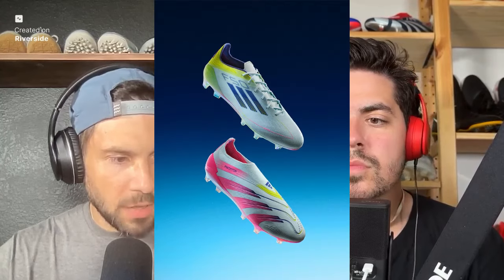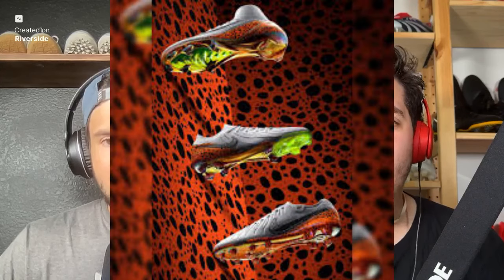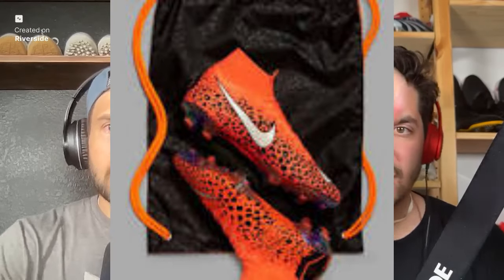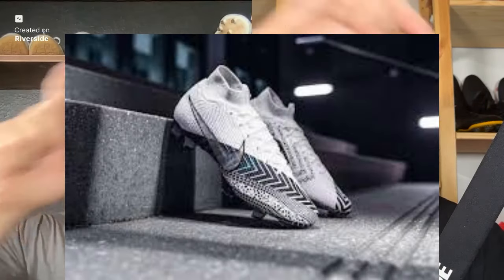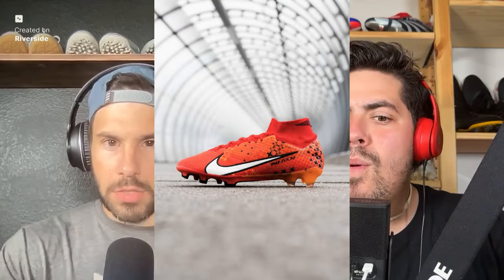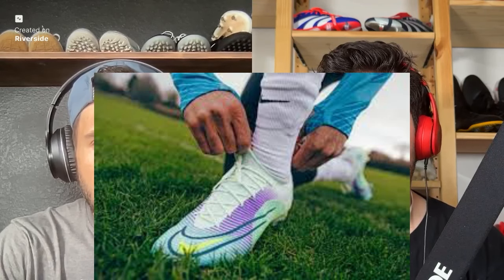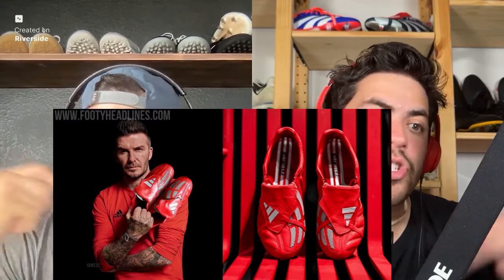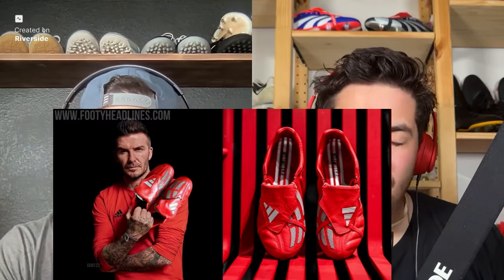Mercurial Dream Speed 9 LEAKED!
EP_033

Episode 33 of the BOOTCAST is officially out now!

Yes guys! In today’s video, your hosts (@texascleatcollector & @kickinwithcolbs) discuss all the latest & greatest! Yet again, the guys want to cover the NEWEST releases as well as the UNRELEASED. They discuss new Olympics packs from both adidas & Nike. (Who has the best chrome plate?! YOU be the judge!) Colby gets excited talking about the new upcoming Dream Speed 009 colorway & that leads into a discussion on when players should get a signature release. (Let us know in comments when you think players should get one.) They use that to discuss Enrick’s signature Tekela & if that might be one of the best signature colorways EVER! There is PLENTY more BUT you can hear it all on YouTube & tune in to the newest episode of the BOOTCAST Podcast!

What topics would you want featured on the pod?

Justin - @texascleatcollector
Colby - @kickinitwithcolbs
Bootcast - @bootcastpod